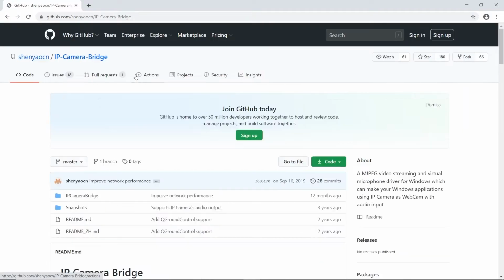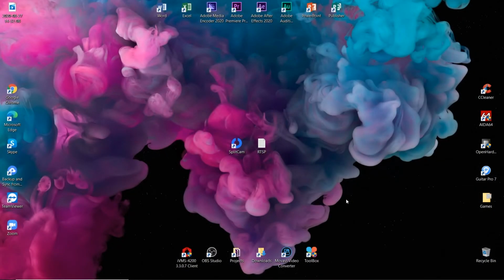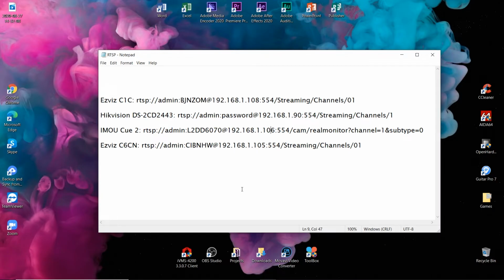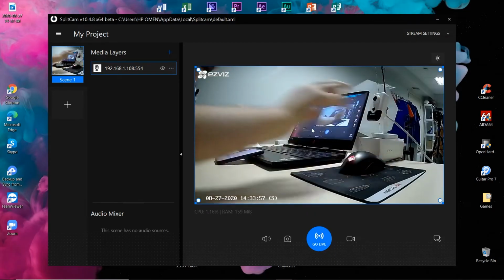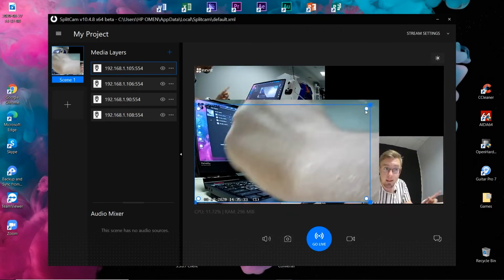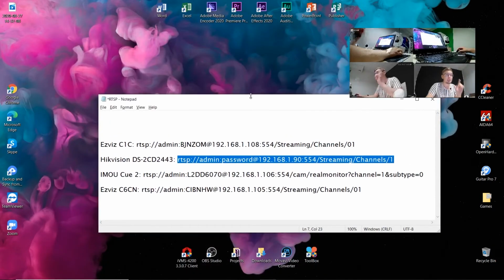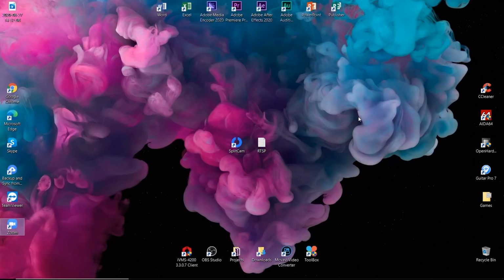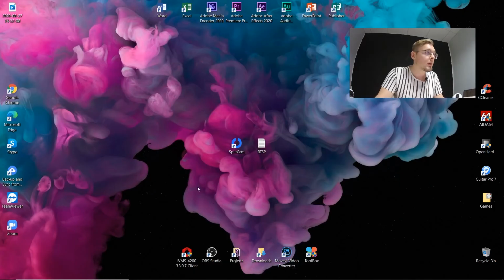How to Make Webcam From IP Camera For Video Conferences In Zoom, Skype, Teams - Universal Method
EQUIPMENT USED IN VIDEO:
- Hikvision DS-2CD2443G0-IW 4MP Cube Network Camera
- Ezviz C1C 2MP Home Wifi Camera
- Ezviz C6CN Pan-Tilt Home Wifi Camera
- IMOU Cue 2 Home Wifi Camera

Make Webcam From IP Camera For Video Conferences In Zoom,
Skype, Teams, Hangouts - Universal Method TIMESTAMPS:
1. Used Methods: 0:40
2. Splitcam Download: 1:14
3. RTSP Link: 1:19
4. Setting Up Cameras in Splitcam: 2:31
5. Zoom, Skype Demo: 4:23
6. Video Quality Comparison: 5:21

In the Pipl Systems we can help you select your perfect camera or a camera system, we’ve got a range of Analog and Network IP cameras, Home Wi-fi Ones, Pan-Tilt Cameras, accessories for cameras, and also Video Intercoms, Alarm Systems, Doorbells and Video Recorders available for a purchase.

Need help, questions, or a descriptions of your tasks are always welcome in the comments section under the video - not a single one will go unanswered :)